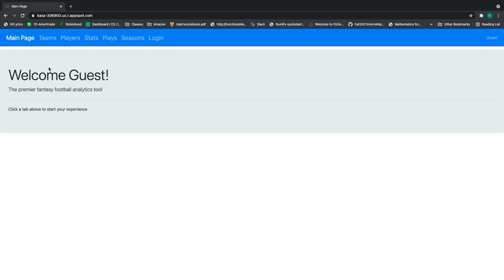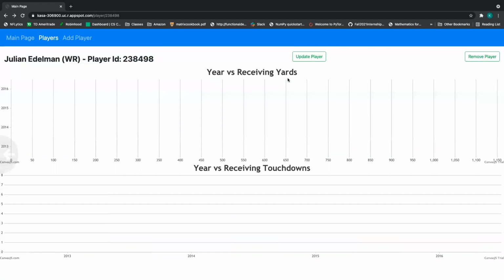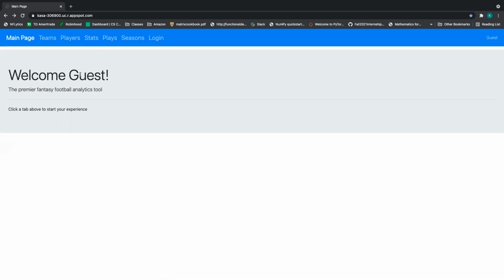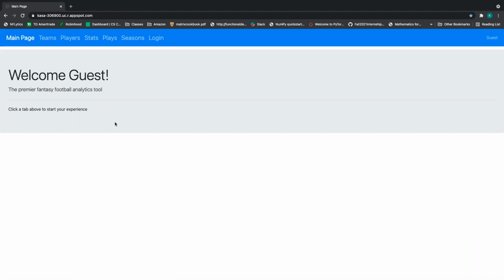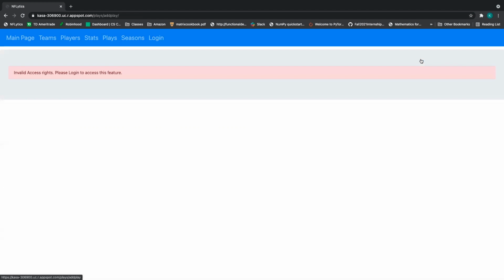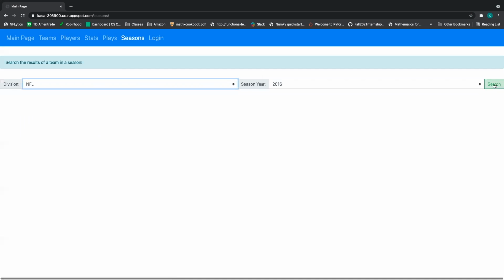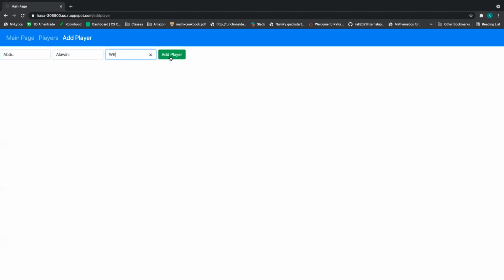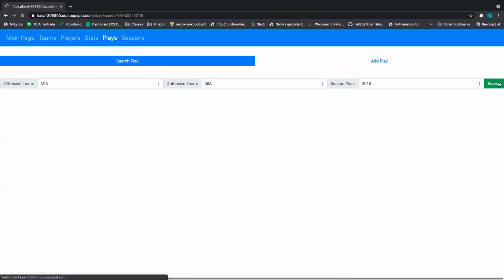NFLytics (Fantasy Football)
Fantasy Football Analytics Tool (CS 411 Final Project)